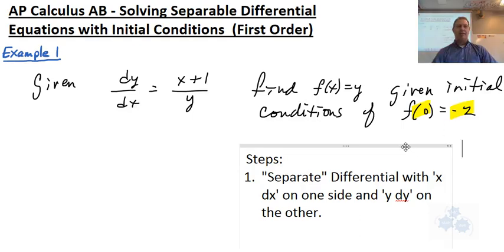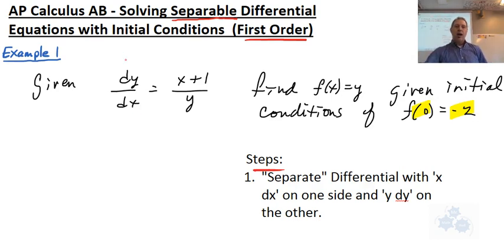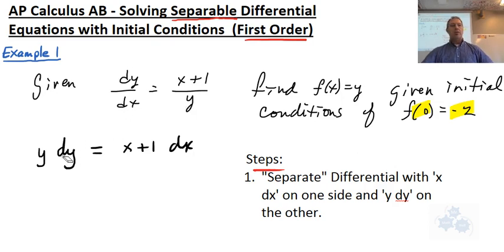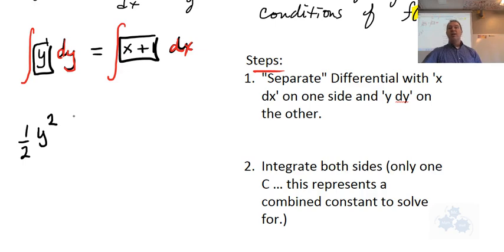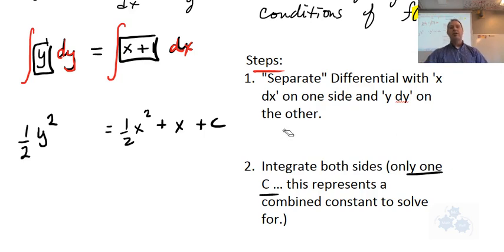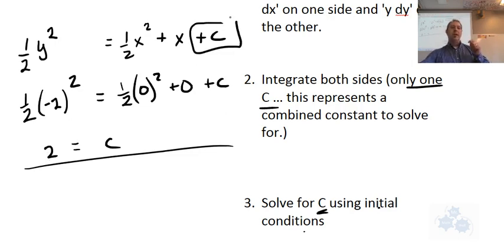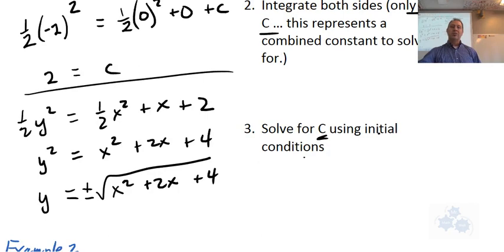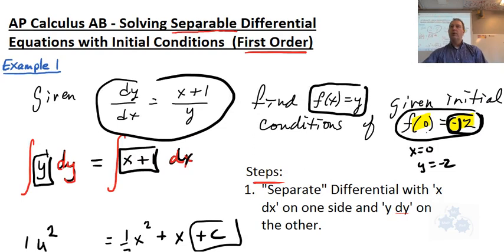AP Calculus AB Solving Separable Differential Equations with Initial Conditions First Order